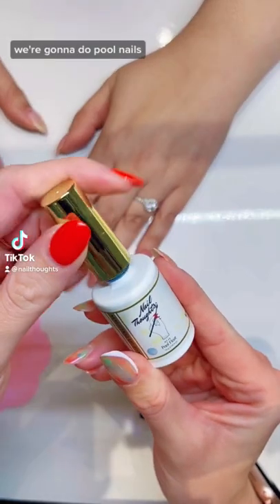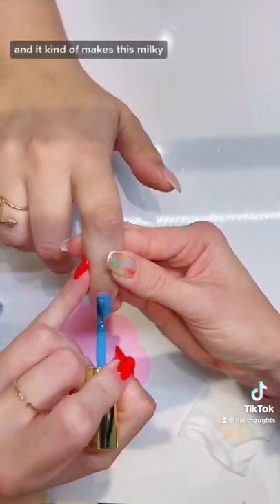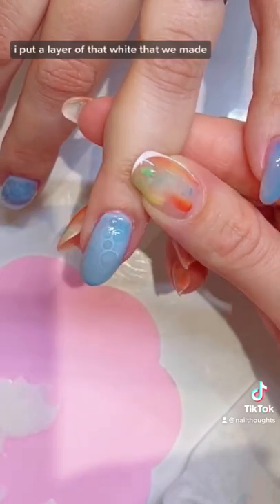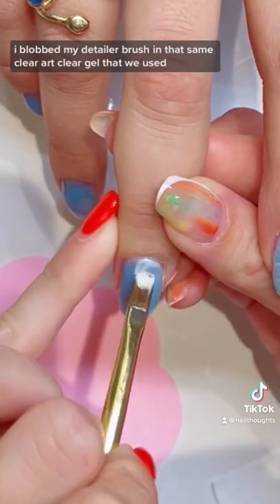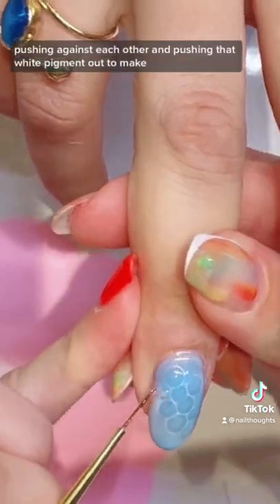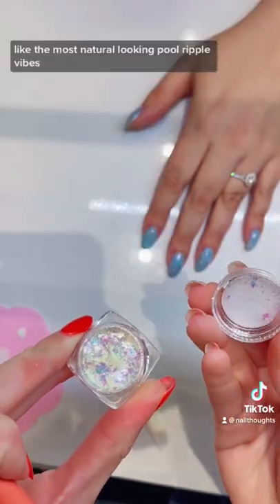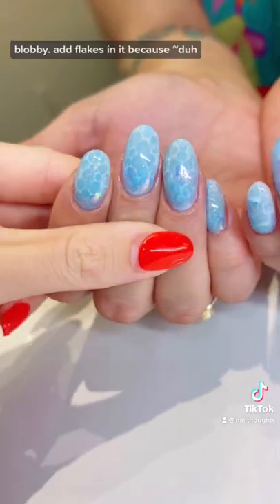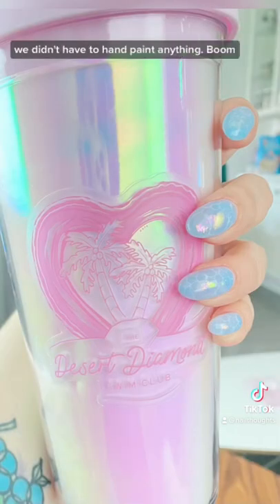HOW TO: POOL NAIL ART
You can officially buy all the new colors HERE!

You can order my Desert Road candle here!

Here is my blog going over my top gel removal and cuticle bits for righties and lefties:

Here is my blog of supplies and shopping list for gel manicure DIYers out there!